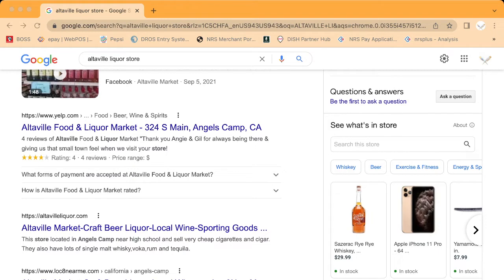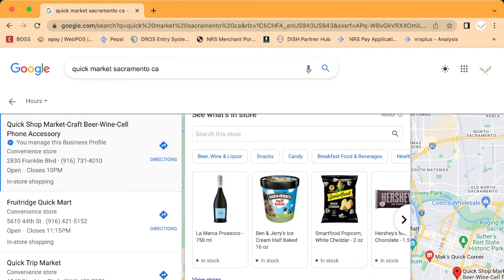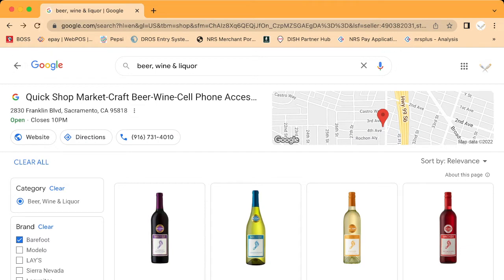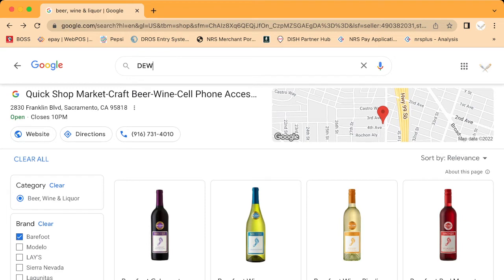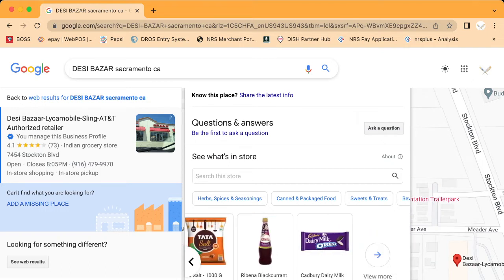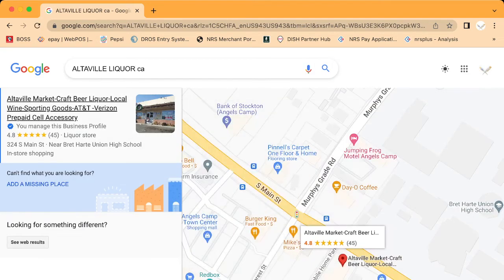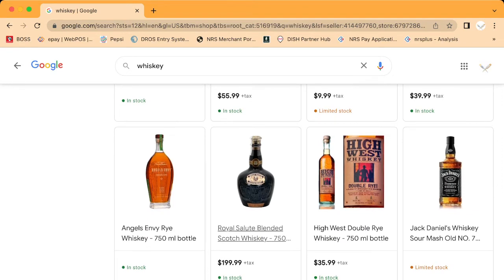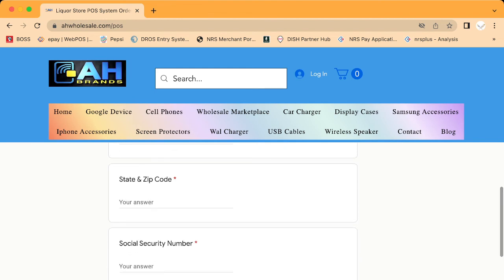Why Should You Buy NRS Liquor Store POS System